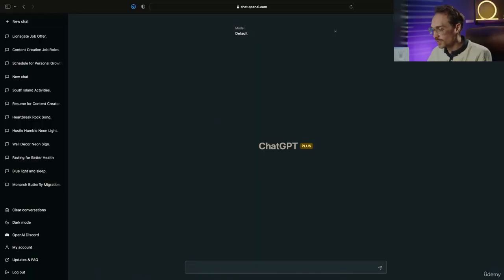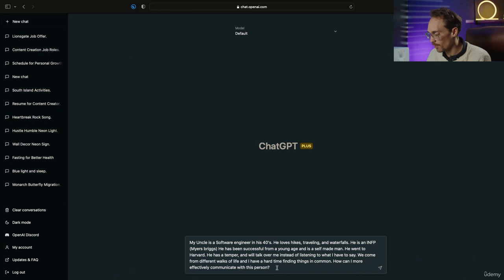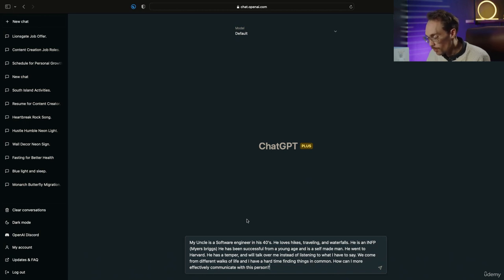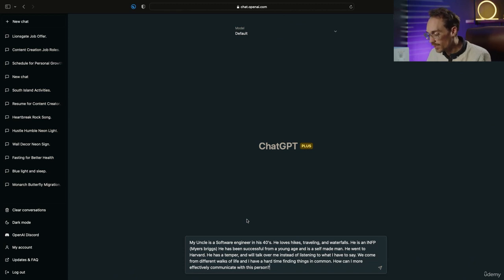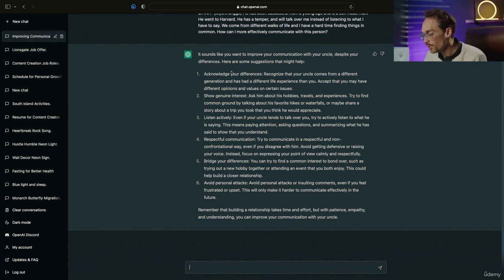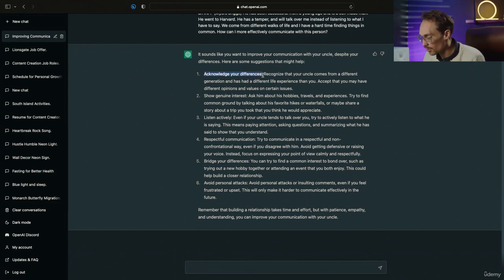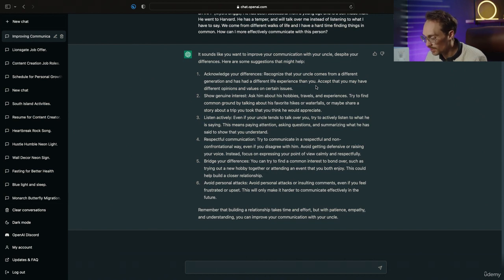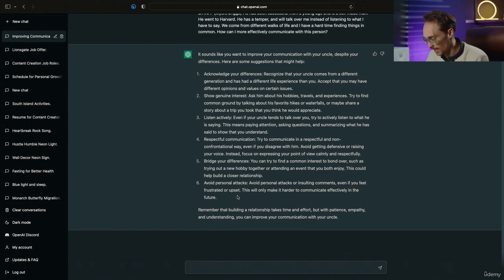Learn About Family and Friends | ChatGPT Complete Guide: Learn Midjourney, ChatGPT 4 & More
1. ChatGPT: Fundamentals and 150+ Prompting Ideas for ChatGPT
2. ChatGPT: Simplify Complex Information, Prompt Engineering, and 17 Page Prompting PDF
3. ChatGPT: Content Creation, Social Media, Copywriting, SEO, and Video Scripts
4. ChatGPT: Quickly Learn, Research, Prepare for Job Opportunities, and More
5. ChatGPT: Code Generations, Algorithms, Debugging, and Documentation
6. Midjourney: Setup, Settings, Workflow, Commands, Prompting, and Stylization
7. Midjourney: Reiterating, Upscaling, Aspect Ratios, and Remixing
8. DALL-E 2: Website Interface, Layout, Prompting, Creating Variations
9. DALL-E 2: Inpainting, Outpainting, and Blending Multiple Images Together
10. Generative AI for Gigs, Side Hustles, Freelance, and Selling Items Online
12. AI Video: Create a Talking AI Avatar, Bulk Create TikToks, Reels, and Shorts
13. AI Photo: Make Your Photo Speak, AI Photoshop Replacement, and Remove Watermarks
14. AI Writing and Copy: Google Sheets, Automate Messaging, and Data Extraction
15. AI Music: AI Tool Integrations for Music Production and Google's AI Music Maker
16. AI Voice: Fix Any Audio Into Podcast Quality, Text to Voice, and Voice Cloning